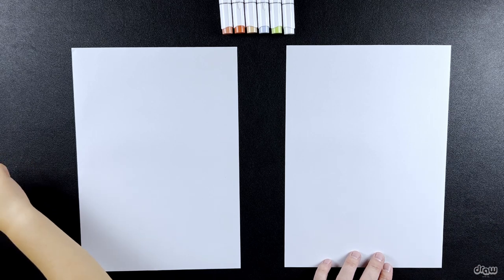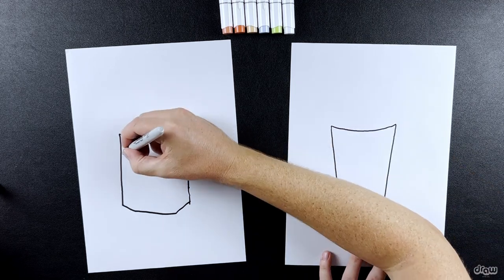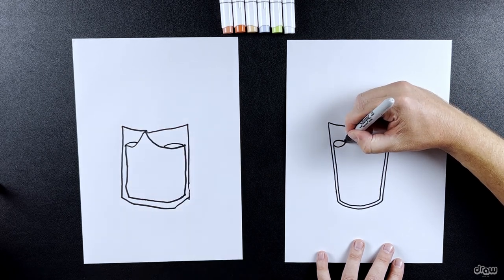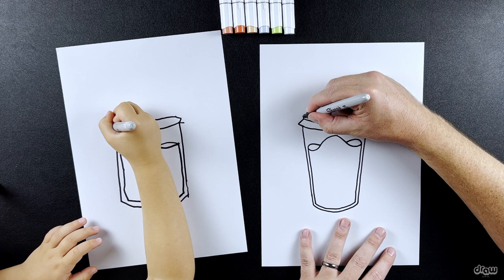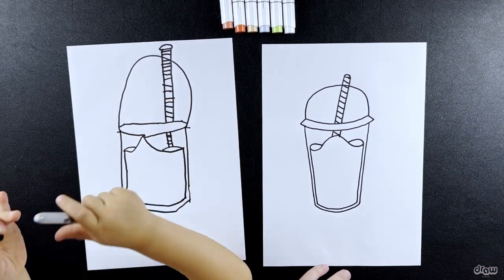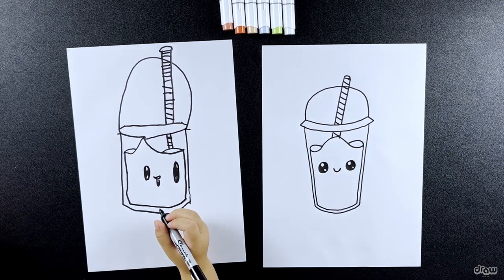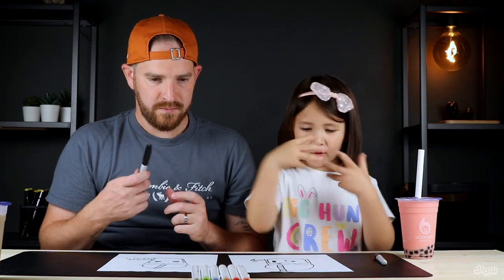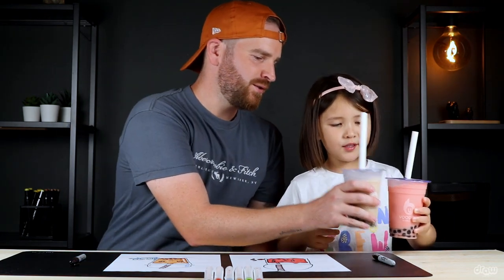How to Draw Bubble Tea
Who wouldn't love a refreshing cold bubble tea during the summer? Come join us in drawing the adorable bubble tea and tapioca balls!

*TIMESTAMPS*
[00:35] Drawing
[08:31] Colouring